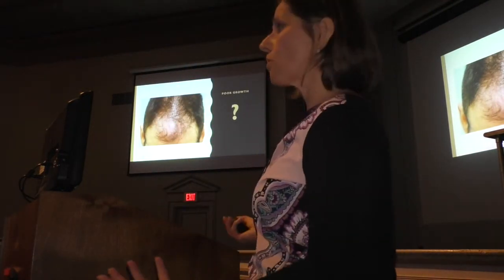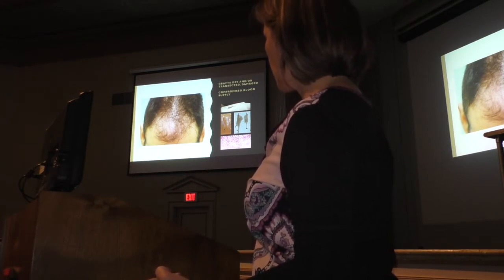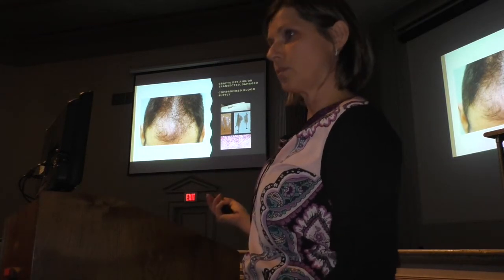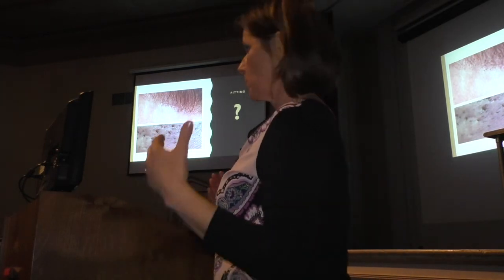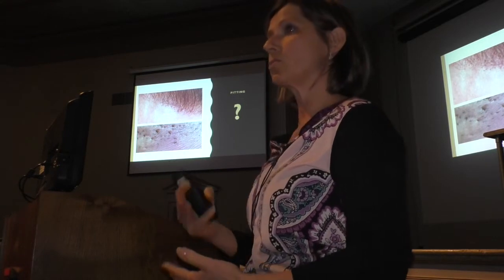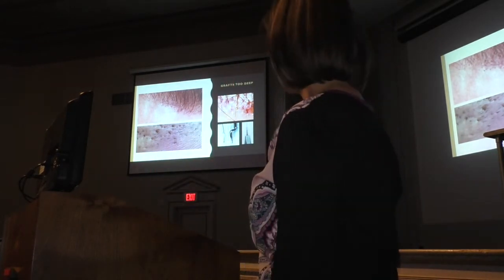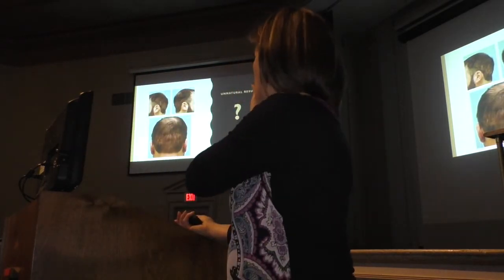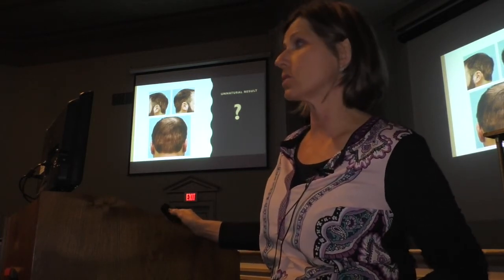Dallas Hair Transplant Assistant, Emina, Lectures on What Went Wrong With Your Hair Transplant?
Dallas Hair Transplant assistant, Emina, lectures on What Went Wrong with Your Hair Transplant? at his 9th Annual Hair Transplant 360 Course at St. Louis University.